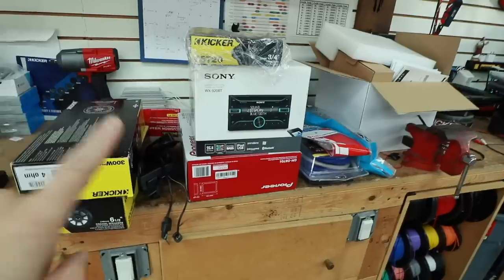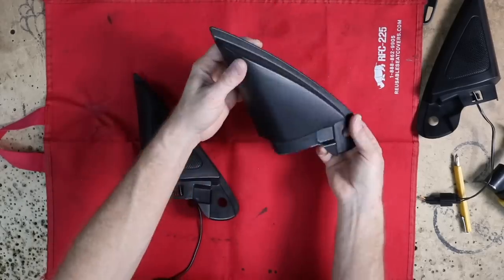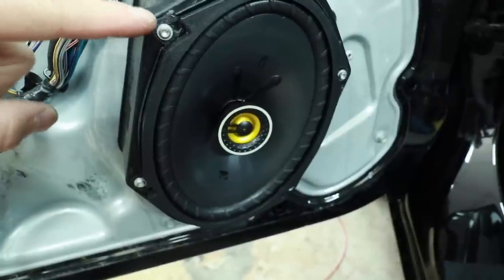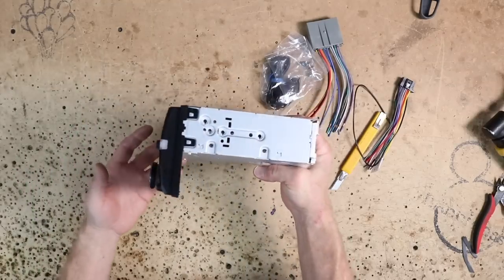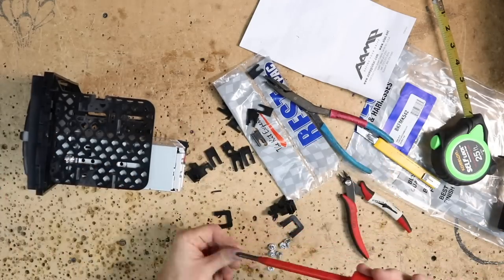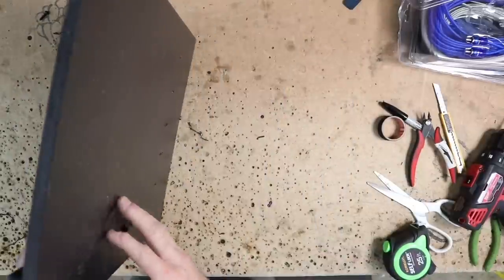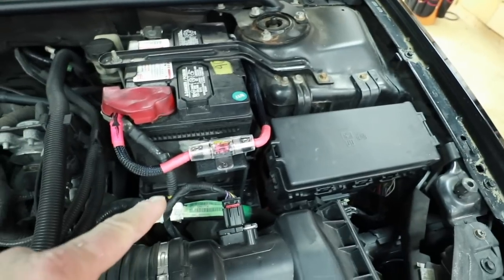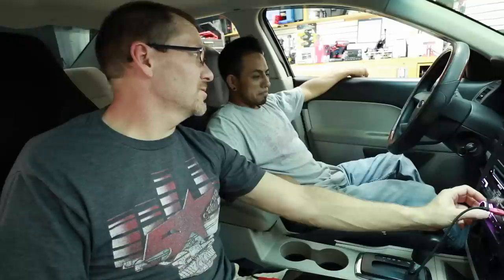Ford Fusion full car stereo install